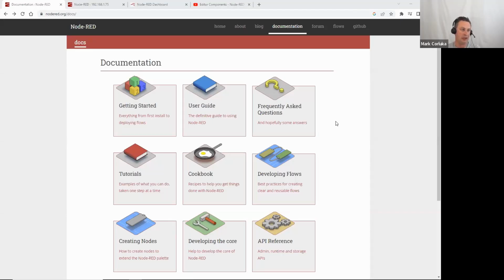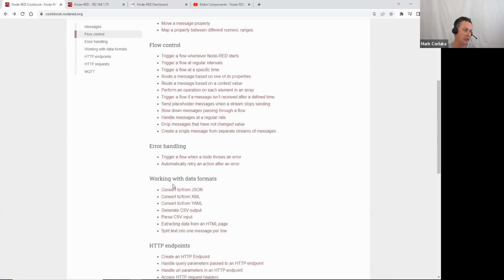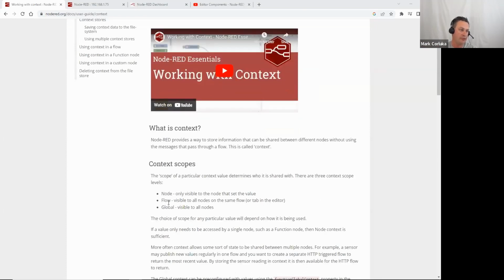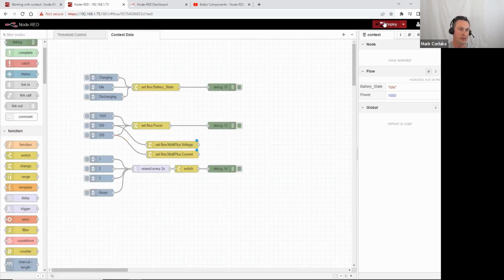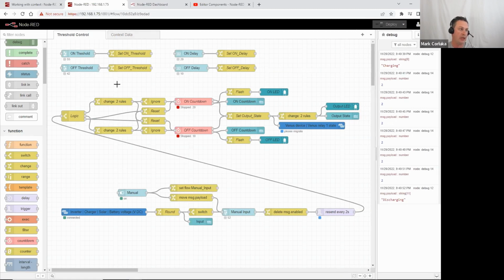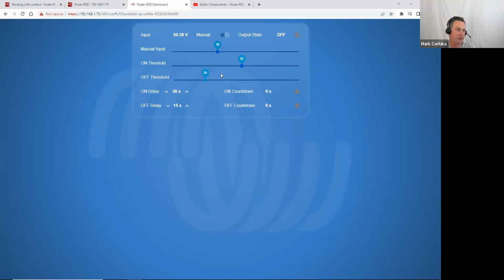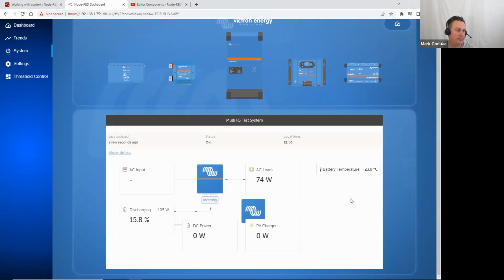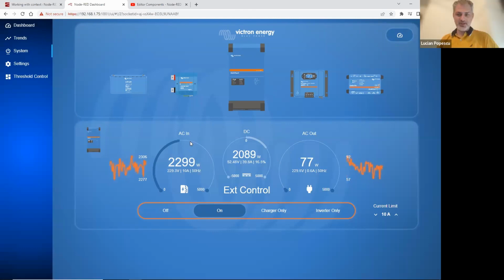Victron and Node-Red - Webinar - Part 3/3 - Complex flows and dashboard example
Part 3/3 - Mark Corluka
More complex flows and integration - useful resources
Storing and sharing data - context storage
Example flow - automation with dynamic on/off thresholds and time delays
Example of a complex custom dashboard

There is no technical support provide by Victron for Node-Red integrations.
There is an active Victron Modifications community that might be able to help here though